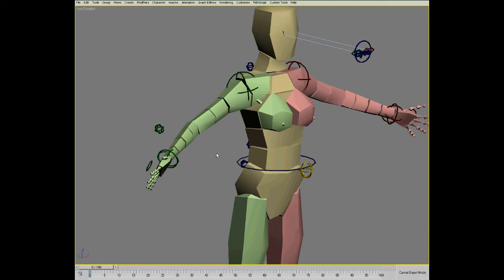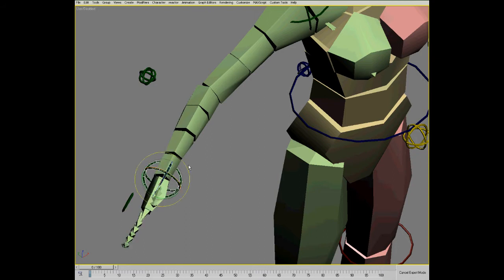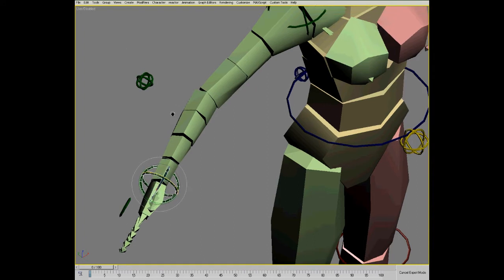3DS MAX - CG Academy Tutorials Serie 9 ] - [ 4 - Arm Bones - Pt.1